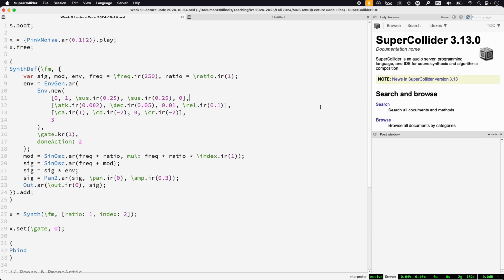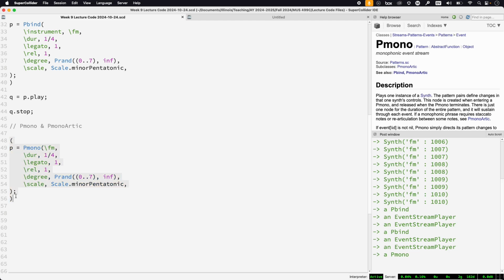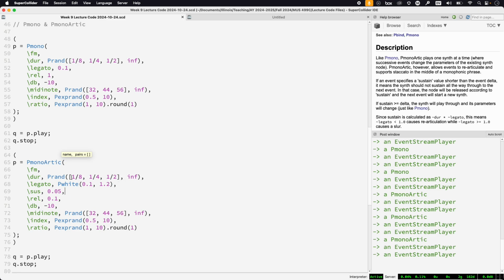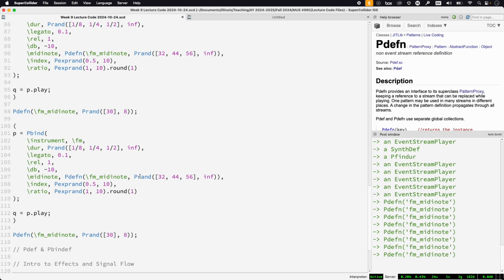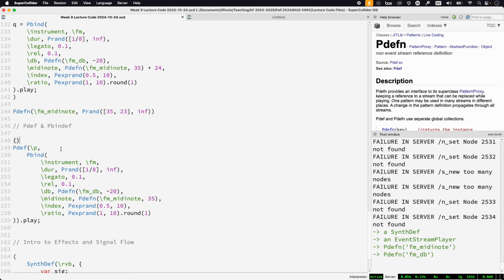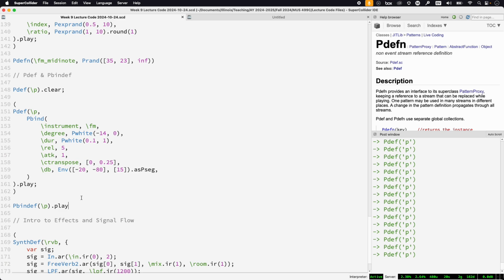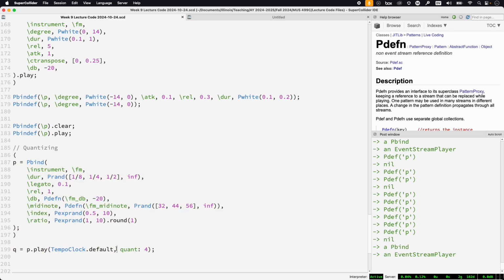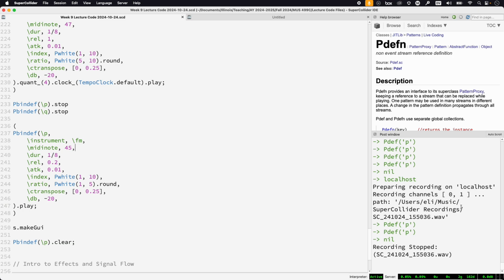Patterns III - Week 9 Fall 2024 MUS 499C - Creative Audio Coding with SuperCollider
Continuation of patterns, including a discussion of Pmono and PmonoArtic, followed by various "proxy" patterns (Pdefn, Pdef, Pbindef) which facilitate real-time control and live coding.